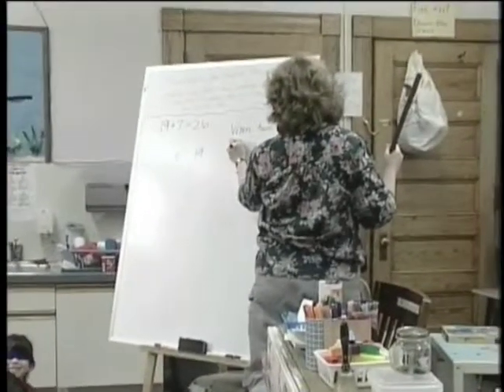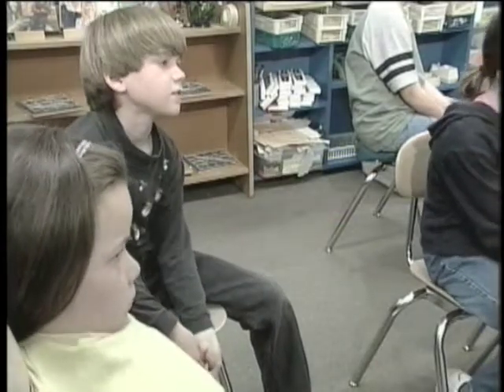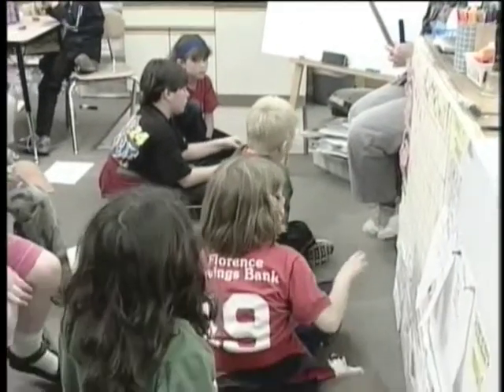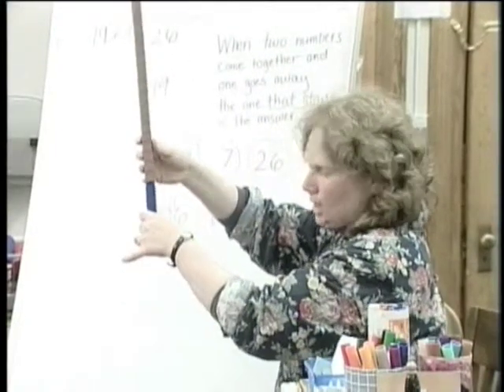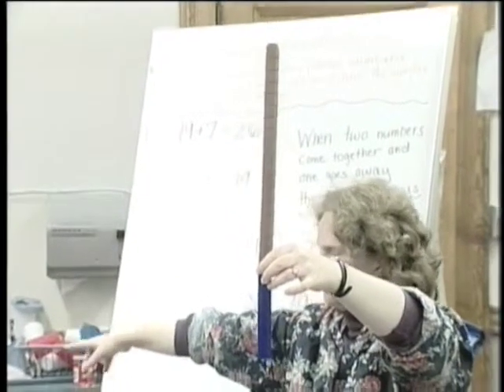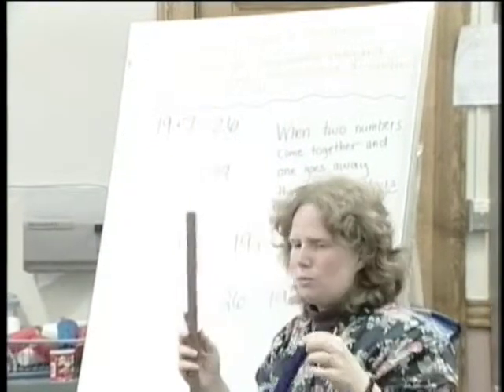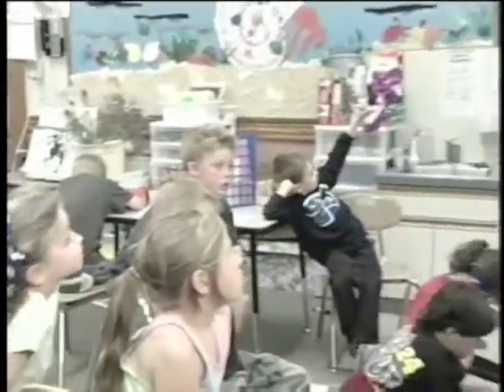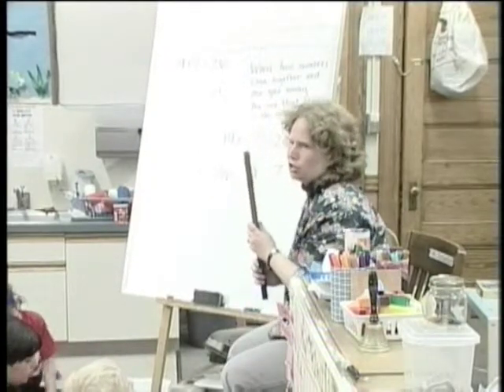RAO Session 5